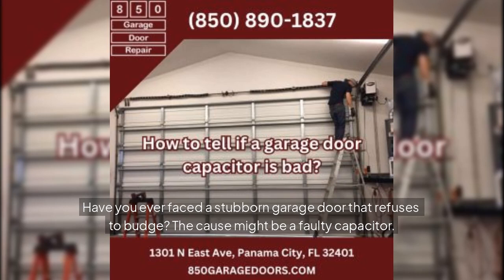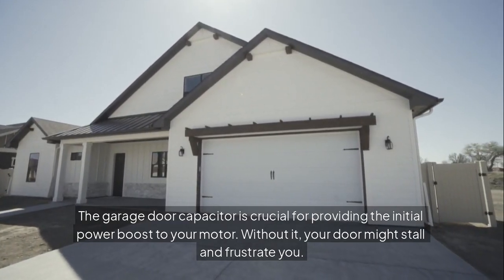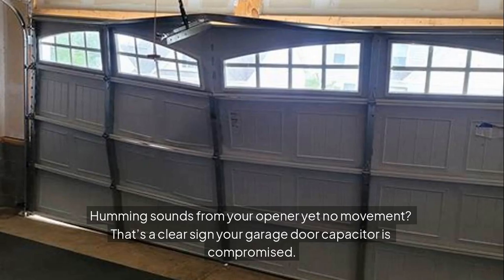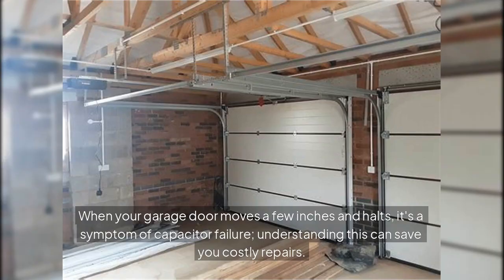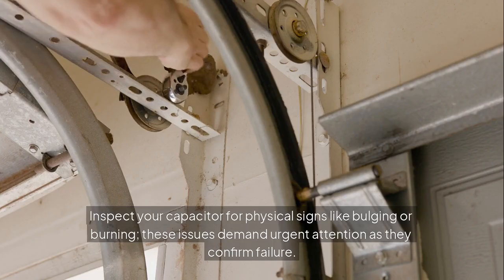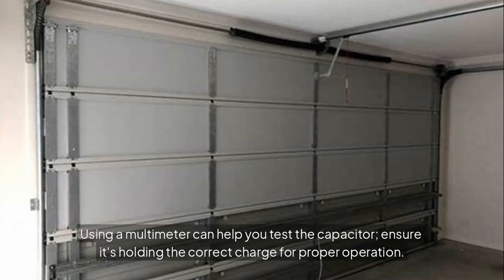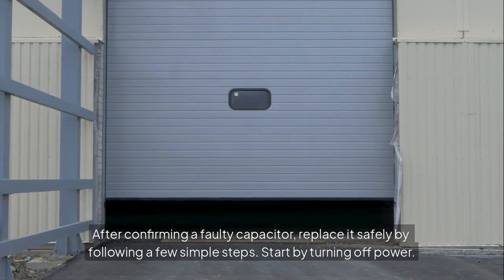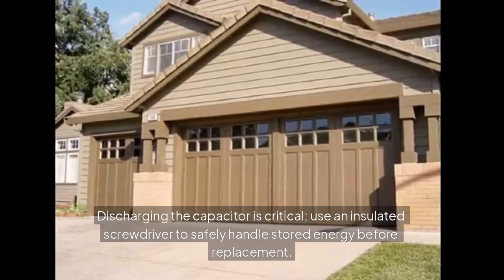How to Tell if a Garage Door Capacitor is Bad?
Is your garage door opener not working properly? A faulty capacitor could be the cause! Learn the signs of a bad capacitor and how to address the issue before it affects your daily routine.